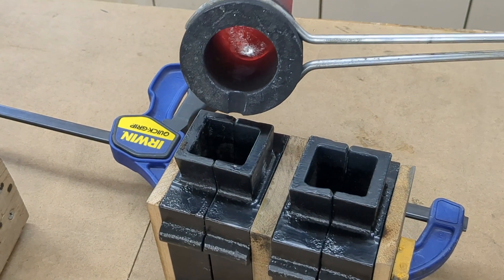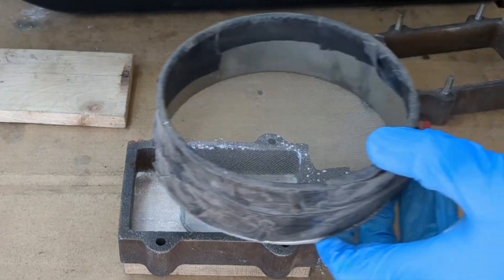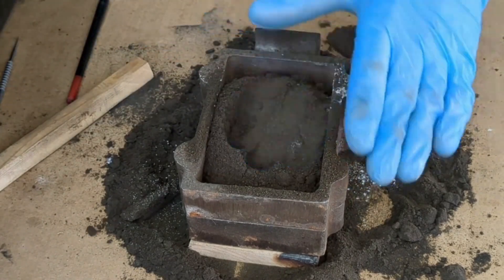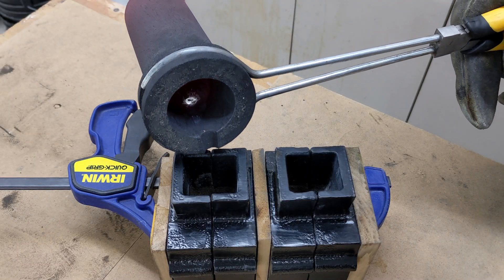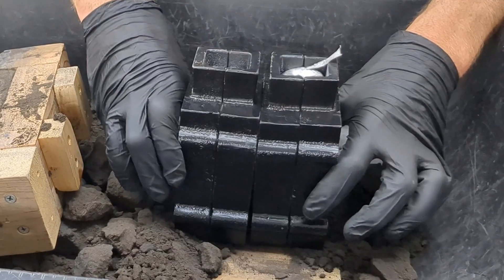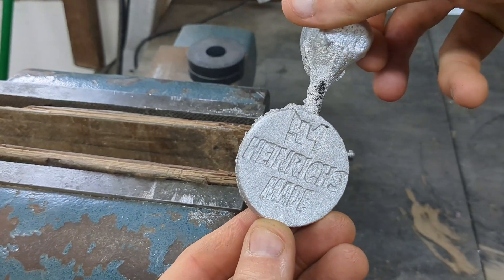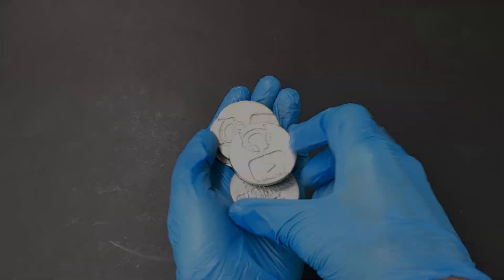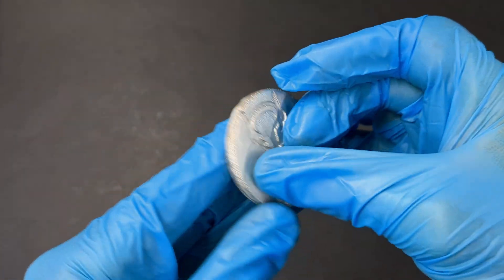Mastering Aluminum Sand Casting: Create Stunning Metal Channel Rounds With This Technique!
Sand Casting Aluminum at Home

Today I am metal casting aluminum with foundry sand.  This sand is called greensand.  Metal casting is so much fun, because you can make new things from molten metal.  There are different methods to metal casting, but this sand casting is one of the easiest.